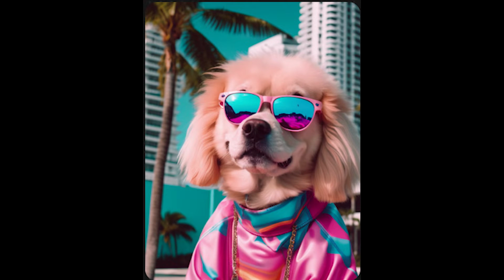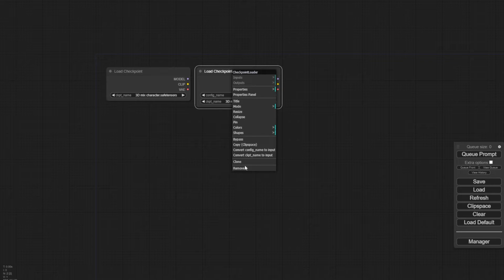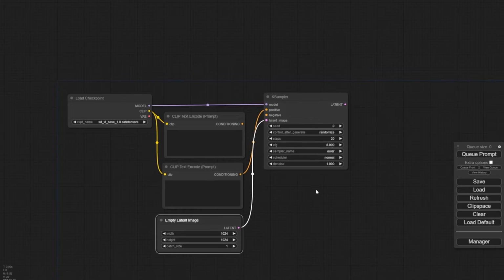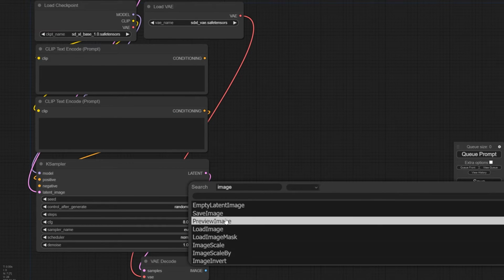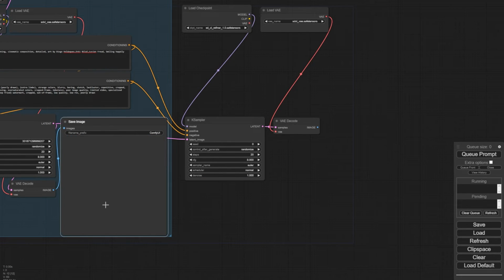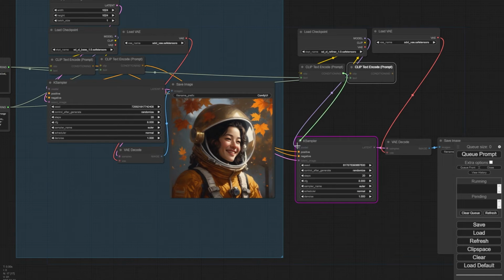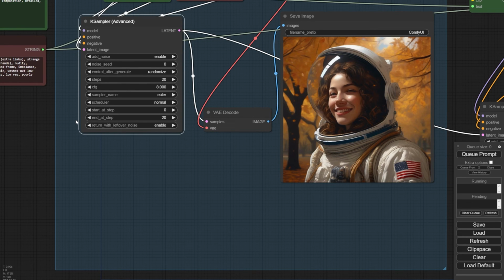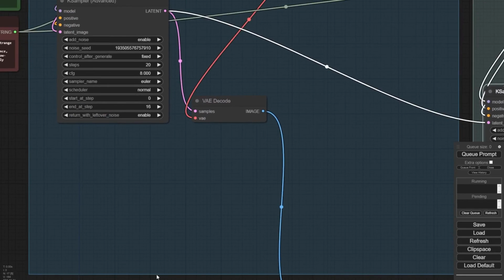Complete Comfy UI Guide Part 1 | Beginner to Pro Series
This is the first part of a complete Comfy UI SDXL 1.0 Guide. This guide is part of a series to take you from complete Comfy UI Beginner to expert.

Workflow (you can drag the png onto your canvas just like the JSON)